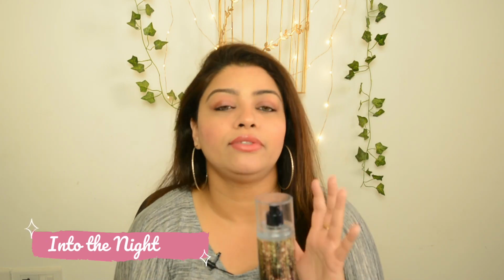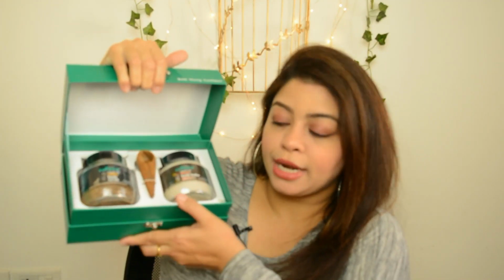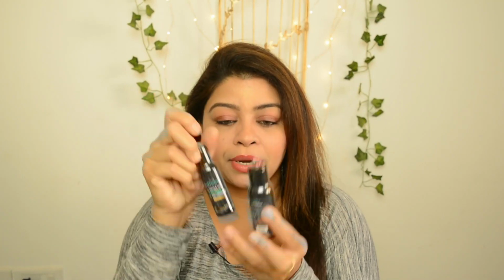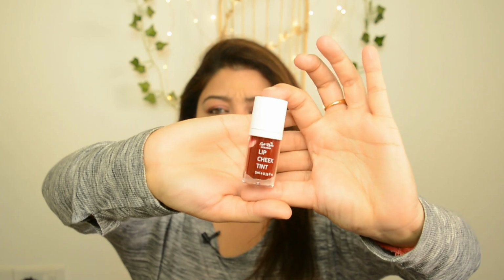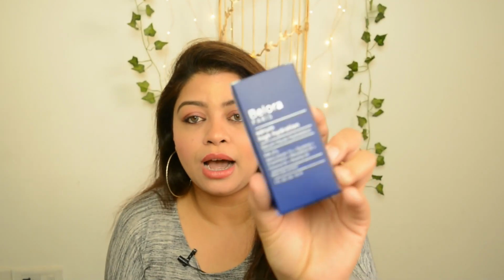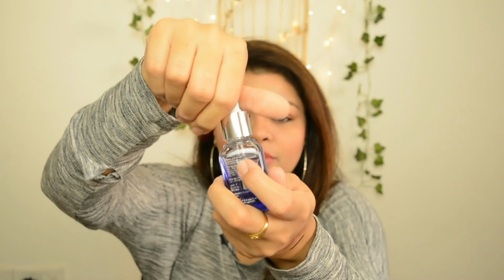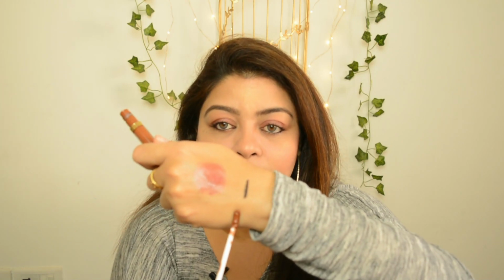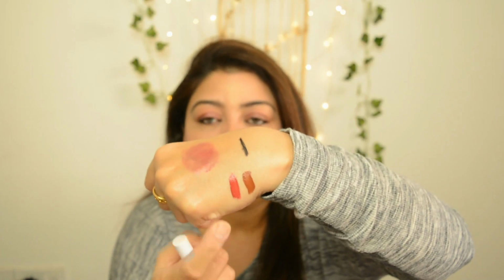Skin care, makeup Haul | Bath&body work , mcaffine, earthrythm etc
Buying Links :